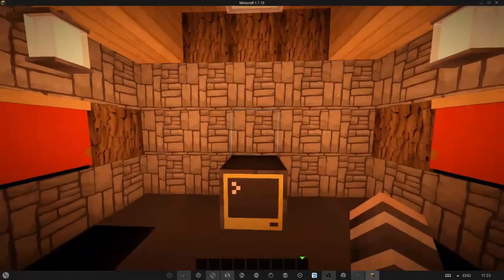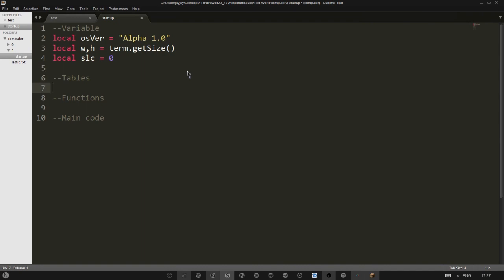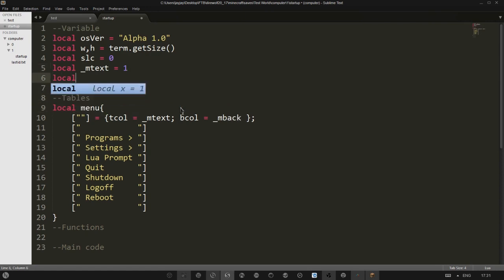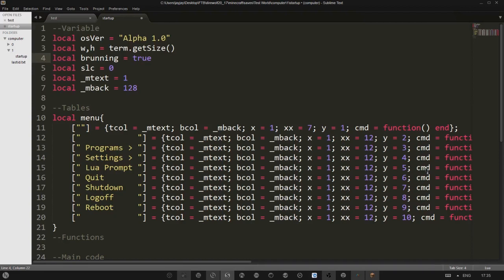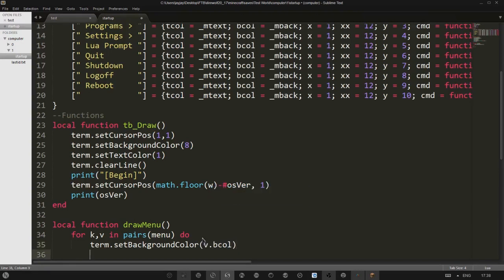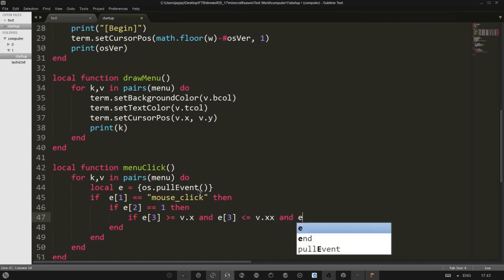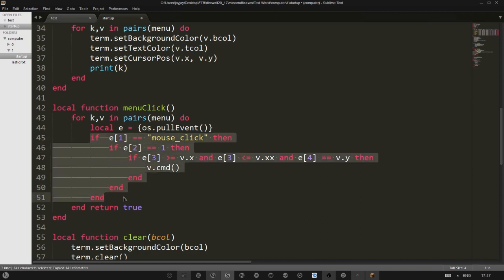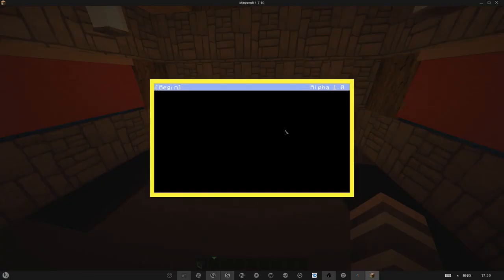Computercraft Basic | Advanced OS/UI Tutorial | Part 1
Hello hello hello, miss me? well I'm back, consider this as part one of rebuilding NDF-UI but teaching you and letting you follow along.